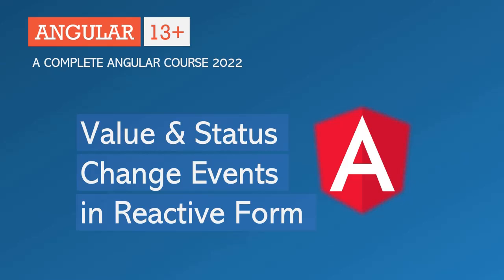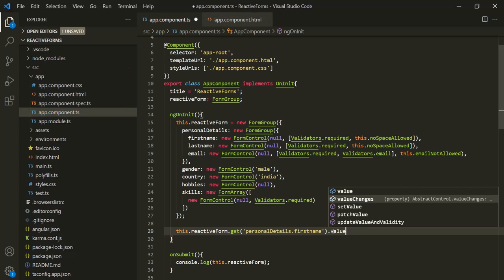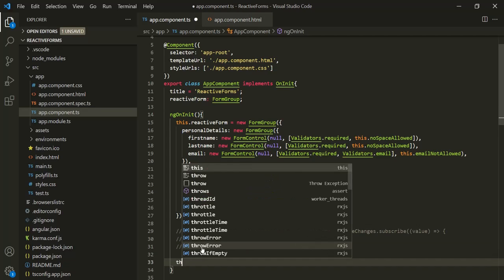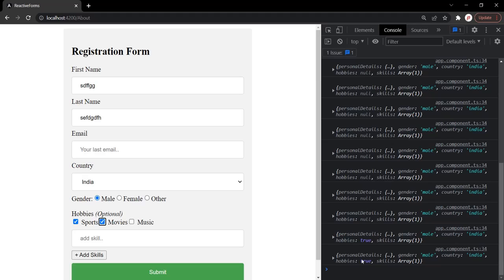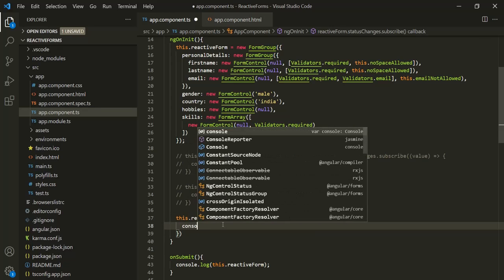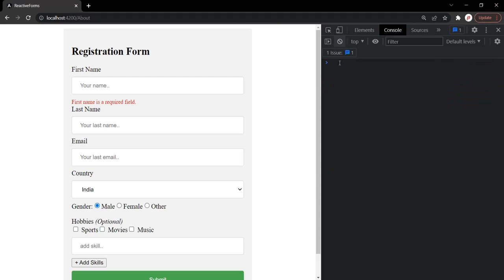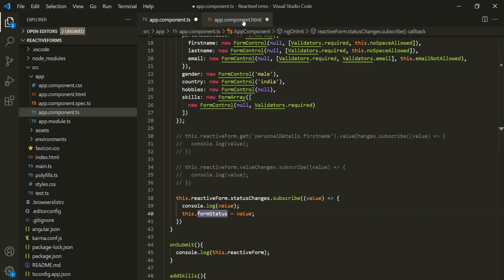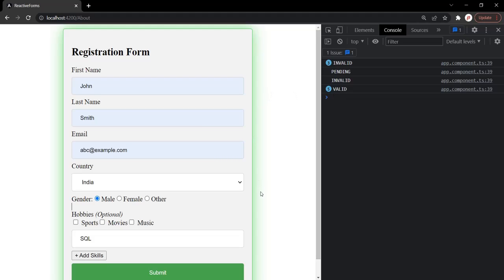Value & Status Change events | Reactive Forms | Angular 13+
In this lecture you are going to learn about value and status change events in Angular Form. These are the events which gets raised when the value in a form control changes and when the status of form control changes.

The ValueChanges event is raised by the Angular Forms whenever the value of the FormControl, FormGroup or FormArray changes.

The StatusChanges event is raised by the Angular Forms whenever the angular calculates the validation status of a FormControl, FormGroup or FormArray.

Let's learn about these events with a simple example in this lecture.